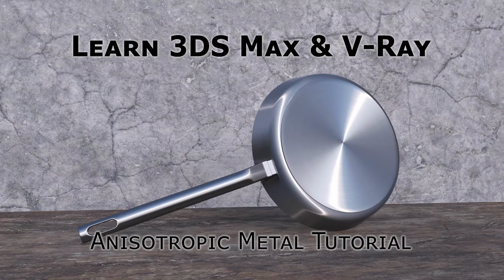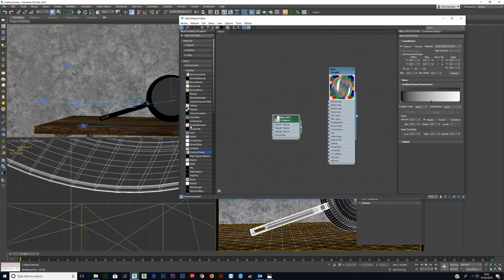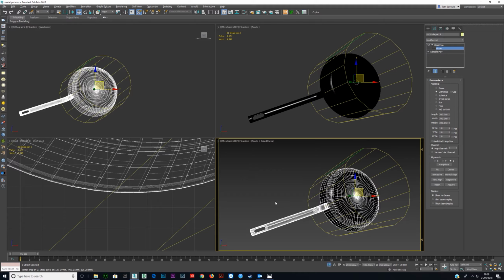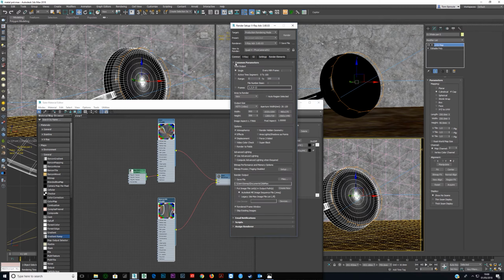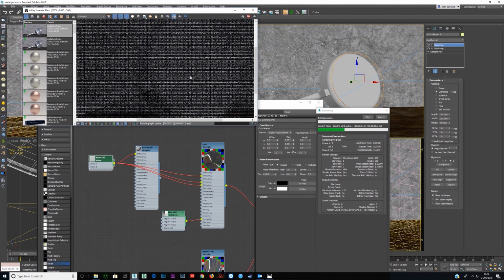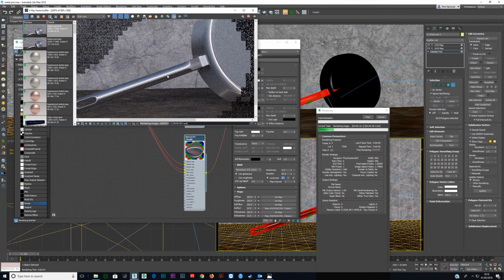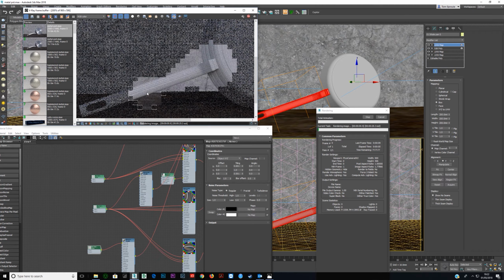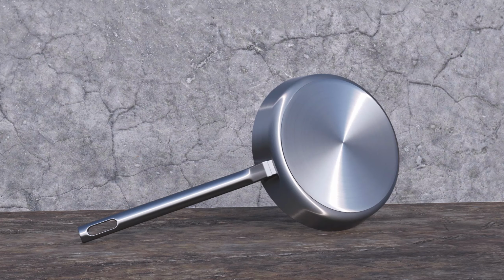Create Anisotropic Metal in 3DS Max & V-Ray | Archviz Metal Tutorial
Learn how to create photorealistic 3D visuals and animations with 3DS Max and V-Ray. At Leon51
we specialize in architectural visualization (archviz), CGI interiors and exteriors, realistic materials, lighting, and rendering workflows. Watch our tutorial to see professional techniques in action and elevate your 3D rendering and visualization skills.

In this tutorial, you’ll learn how to use anisotropy to create realistic metal highlights, like those seen on the bottom of a pan. I also show how to apply a subtle brushed metal effect to add an extra degree of realism to your materials.

Here is a link to the blog post.

Keywords/Tags:
3DS Max anisotropic metal, V-Ray metal shader, photorealistic metals 3DS Max, brushed metal effect V-Ray, archviz metal materials, CGI metal textures, 3DS Max materials tutorial, realistic metal highlights